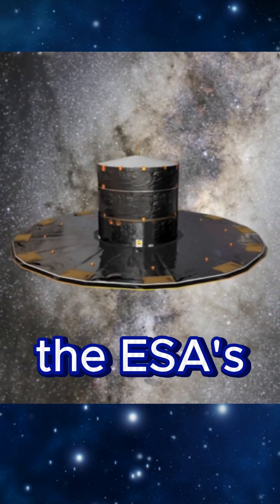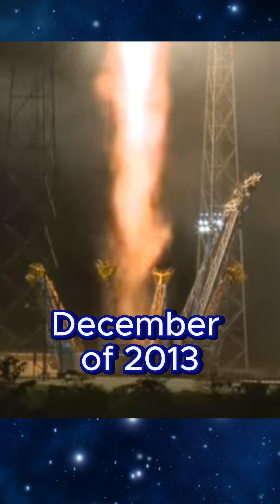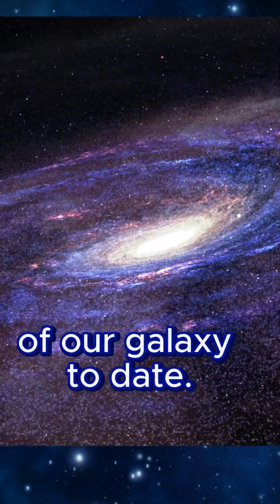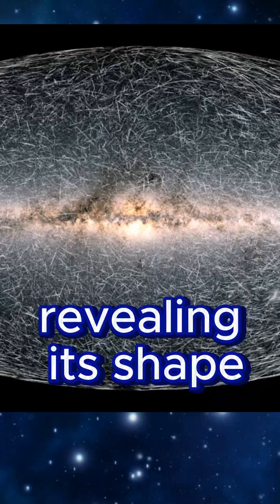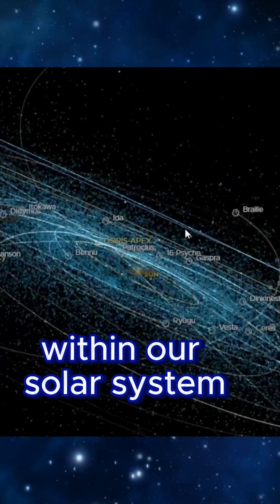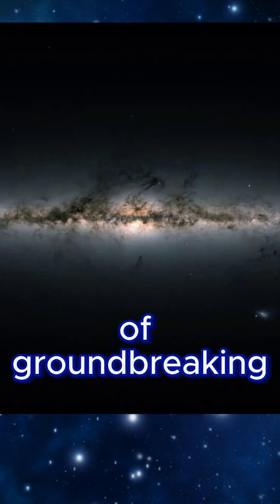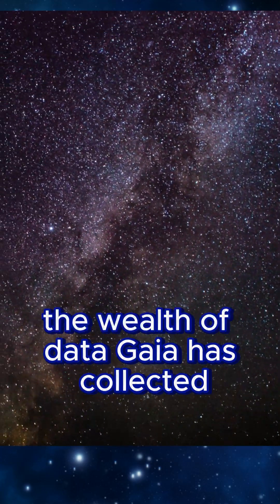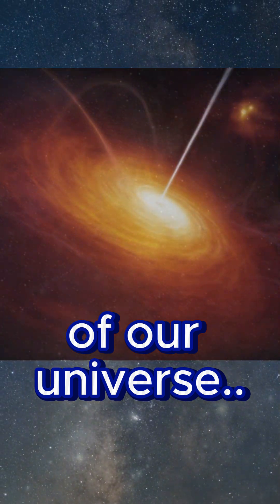🔭The Space Telescope That Mapped a Galaxy🌌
After over a decade of mapping the stars, the European Space Agency’s Gaia mission has officially ended as of March 27, 2025. But its legacy lives on. With a 3D map of over a billion stars, Gaia has reshaped our understanding of the Milky Way—revealing its structure, motion, and even uncovering new asteroids and exoplanets along the way.

This short honors one of the most impactful space telescopes in history. 🌌